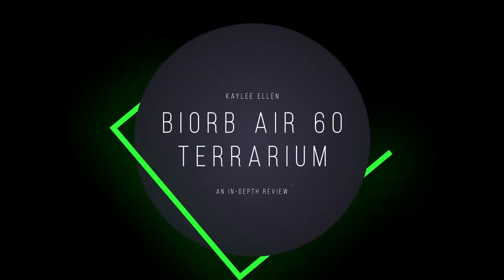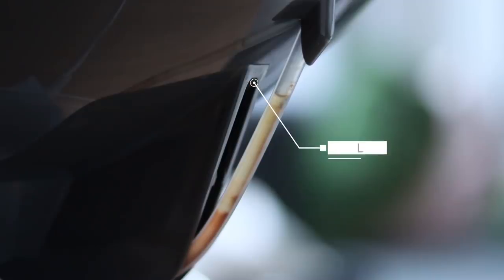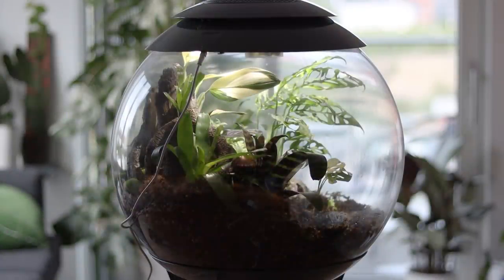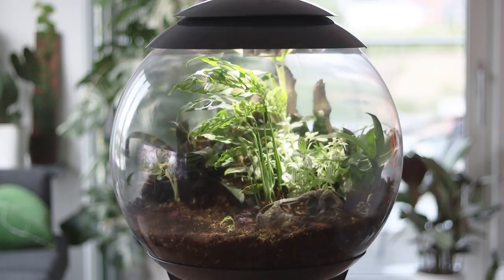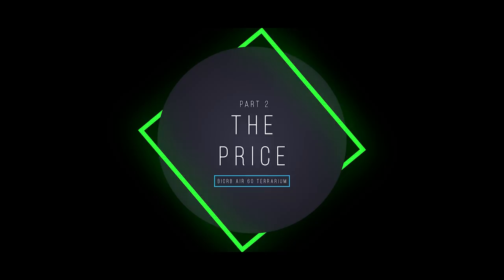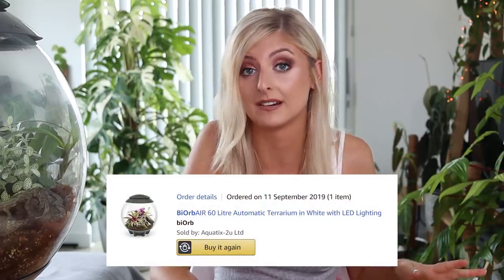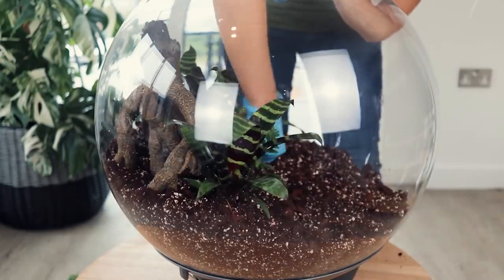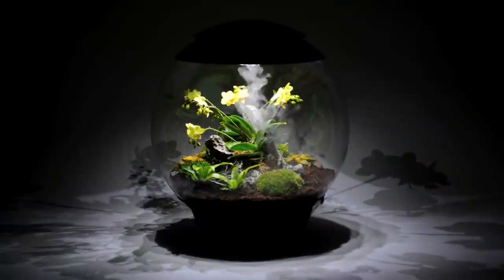Watch this before buying a BiOrb Air | Biorb Air 60 Terrarium Review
The opinions given in this video are entirely my own.

___ My Stuff ___